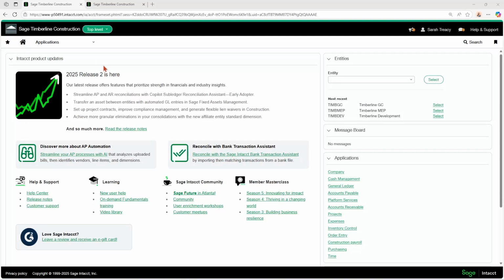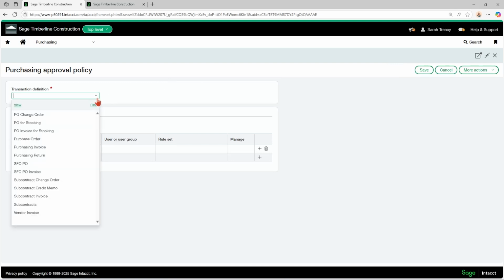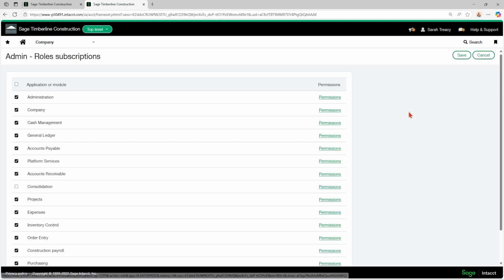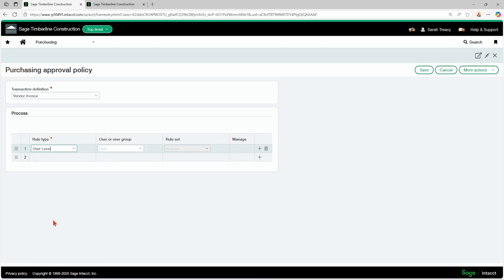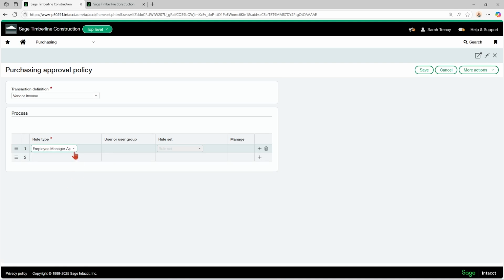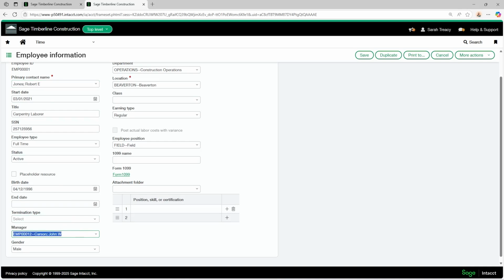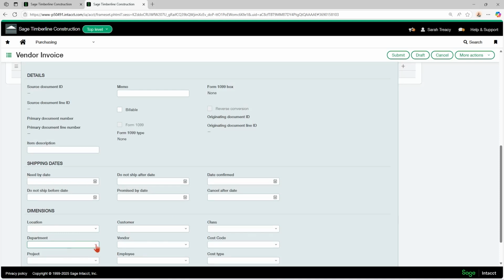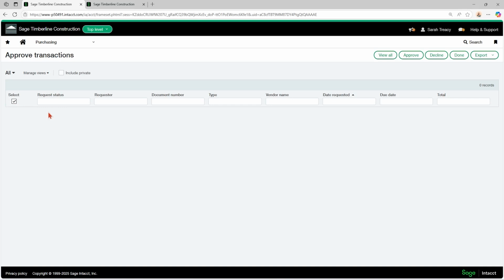Sage Intacct Purchasing Setup: How to Configure the Setup & Tax Tabs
Learn how to configure the Setup tab and Tax section in Sage Intacct’s Purchasing module. In this video, we’ll walk through the key options you’ll want to review, from general purchasing preferences to tax configurations that ensure accuracy across transactions.